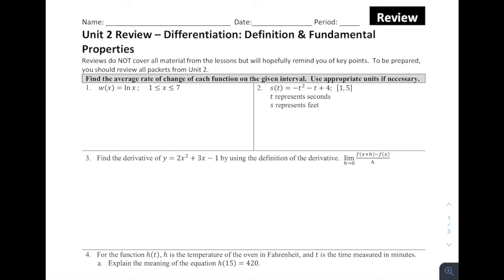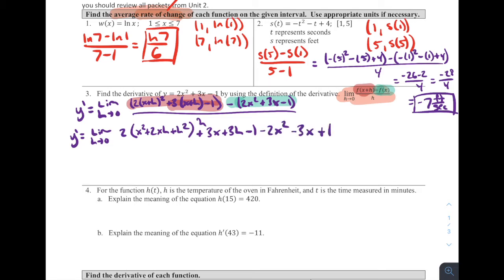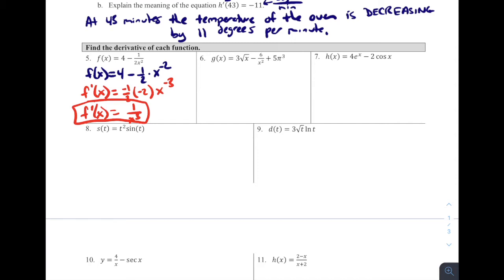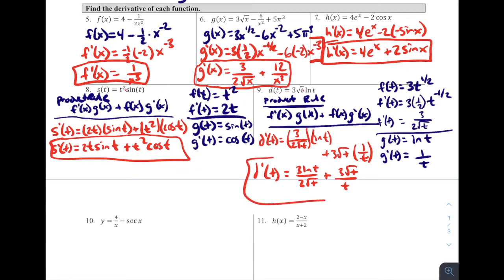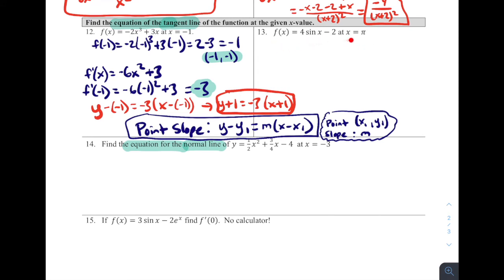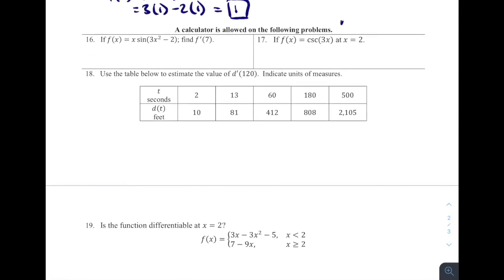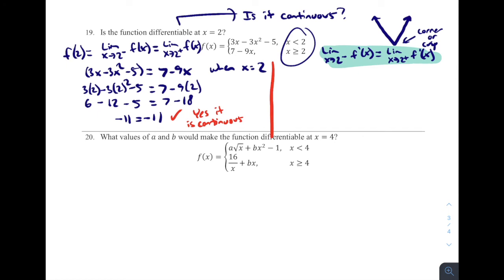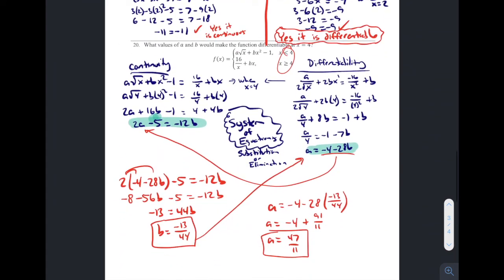AP Calculus AB - Chapter 2 Review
Notes for AP Calculus AB - Chapter 2 Review